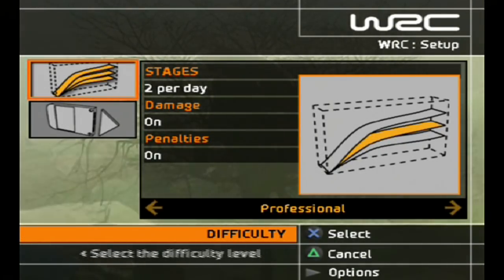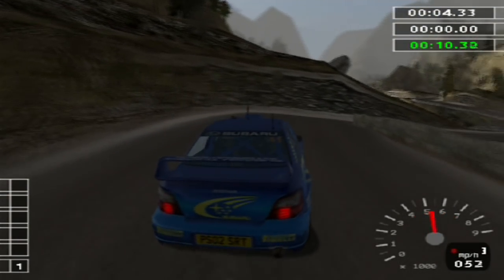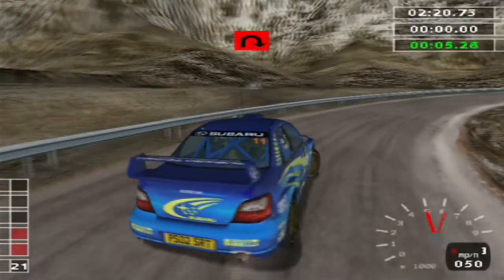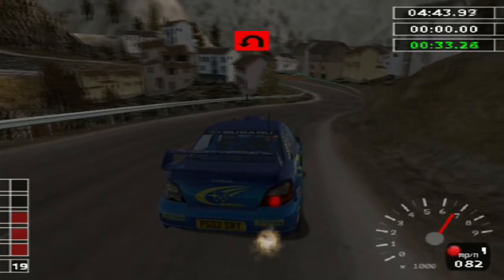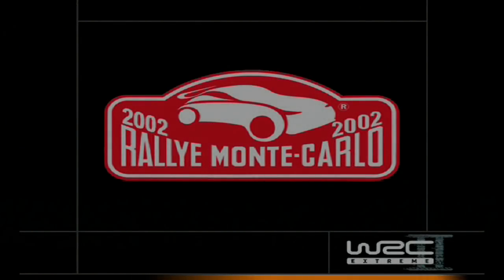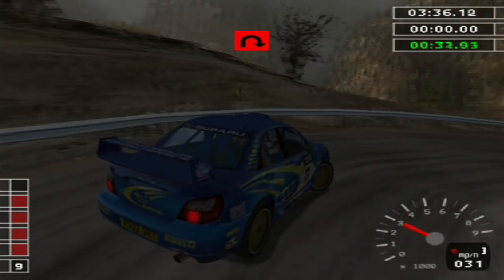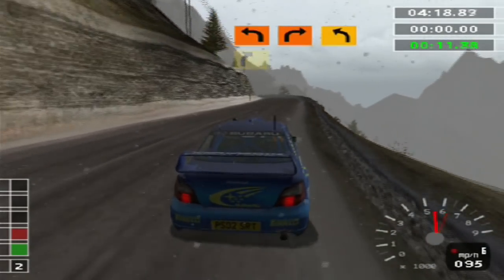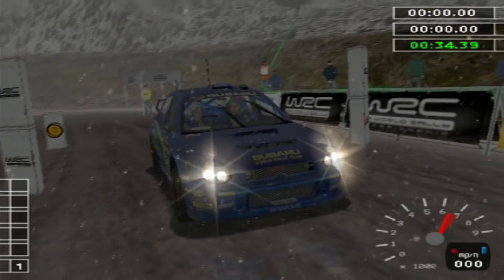Let's Play WRC II Extreme - Part 1 - 70e Rallye Automobile Monte Carlo